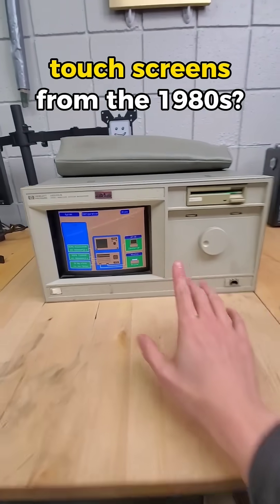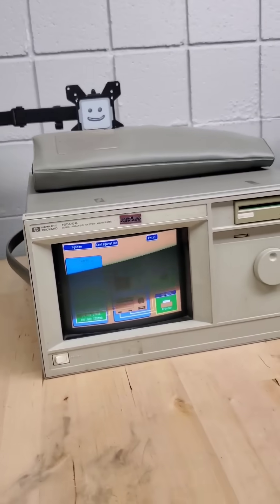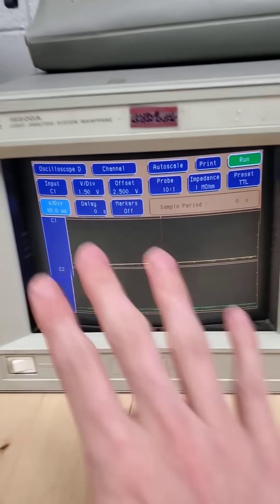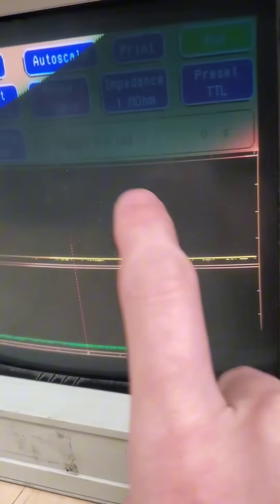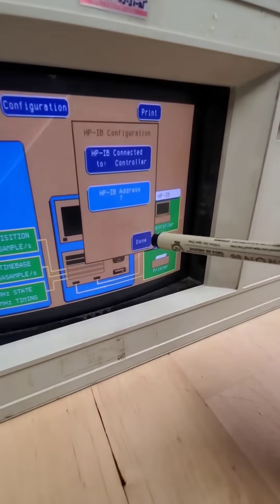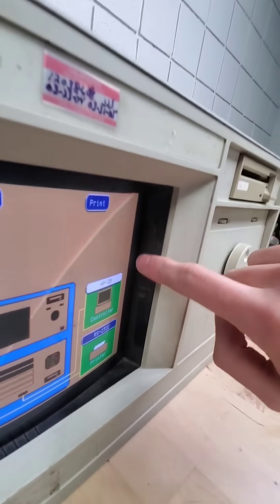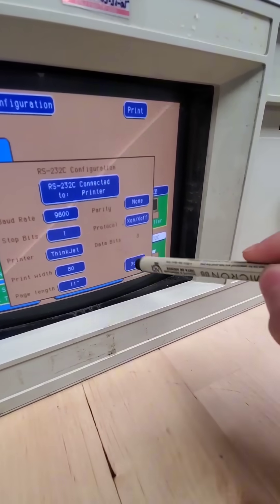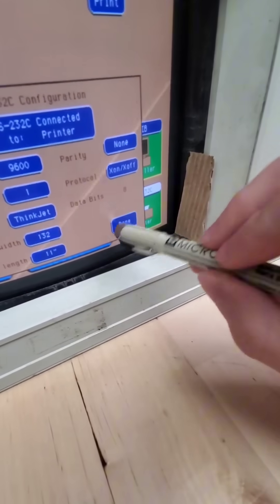how did touch screens work..in 1980?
this 1980s tech was ahead of it's time - it's awesome seeing how something we take for granted today was implemented differently over 40 years ago. touch screens on a crt tv screen is so cool